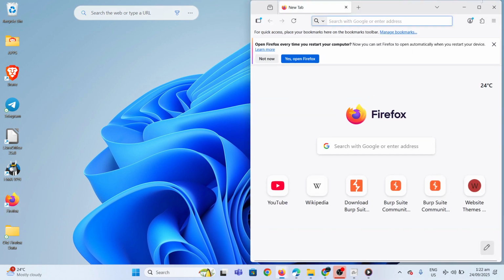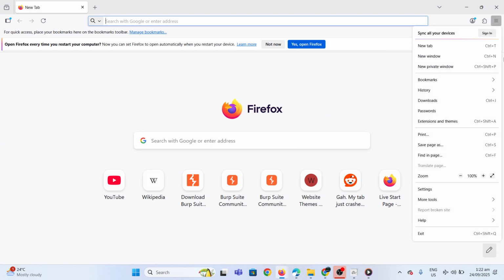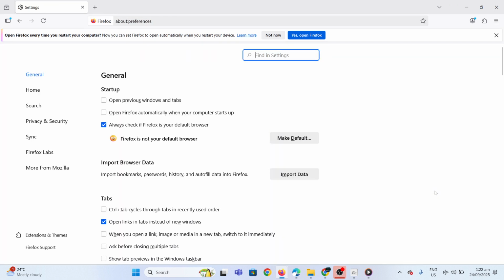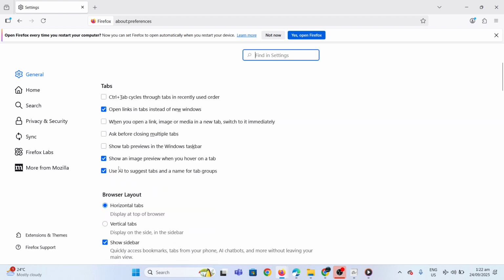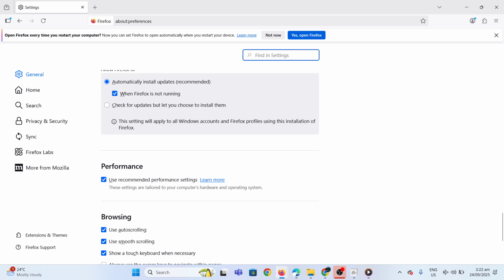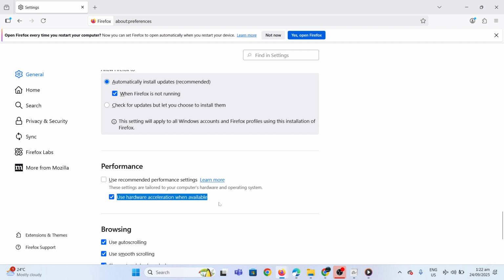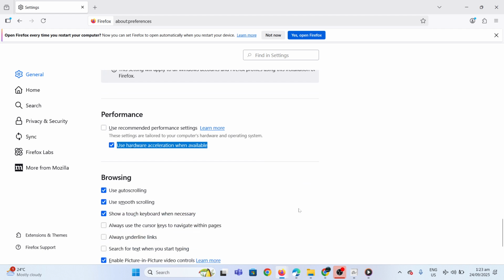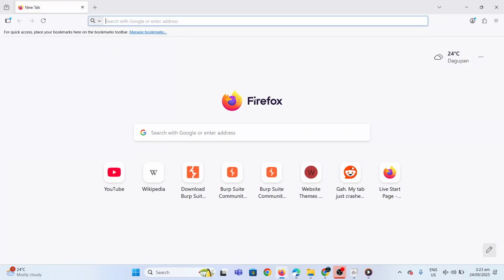How To Turn Off Hardware Acceleration In The Mozilla Firefox Web Browser (Quick Tutorial)